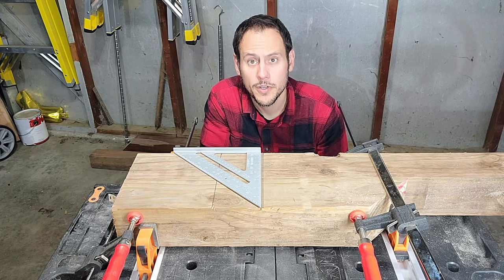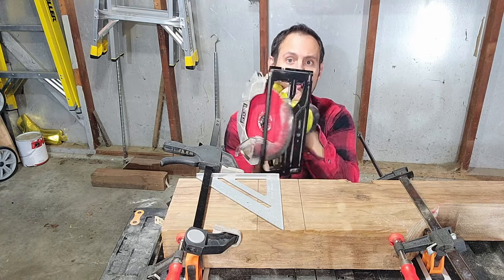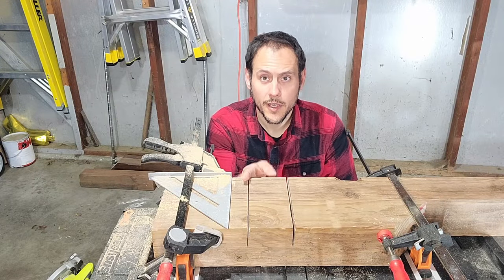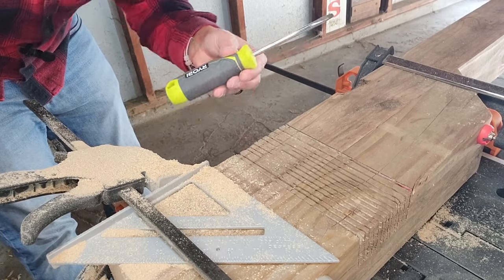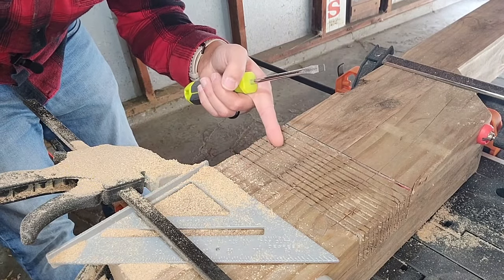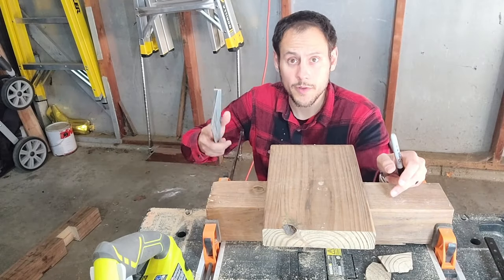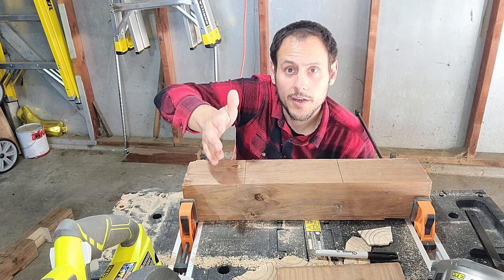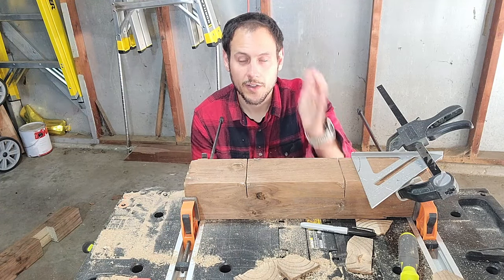Best way to make Cross lap or Dado joint in a 4x4 using 3 basic tools!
In this video, I show how to create a cross lap joint and a dado joint in a 4x4 piece of wood using a circular saw, flathead screwdriver, and a router.